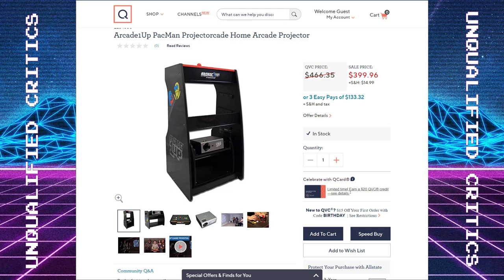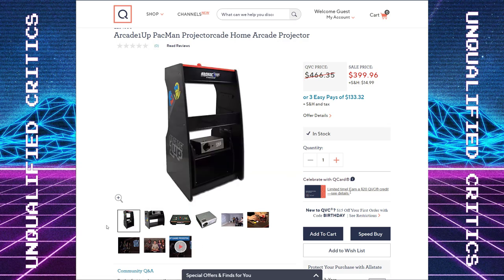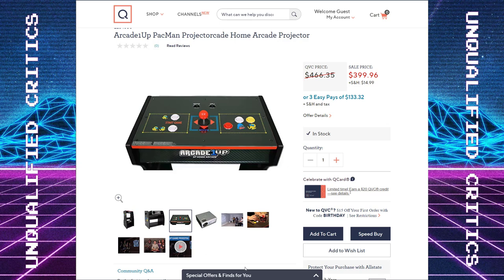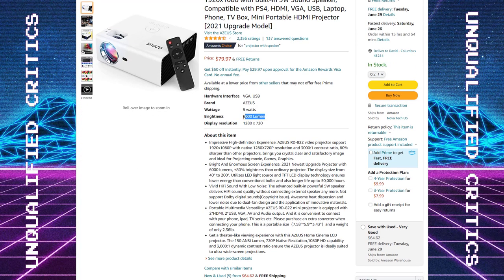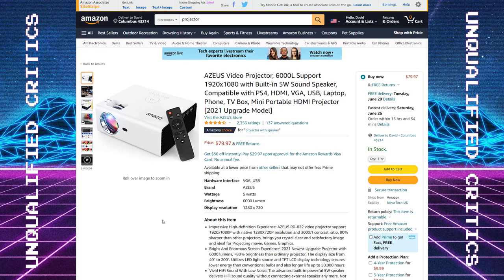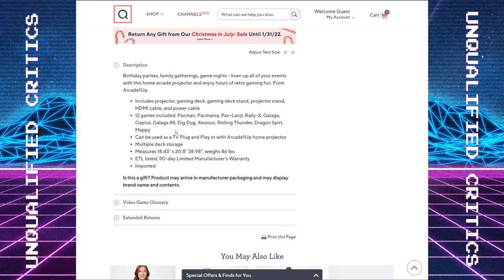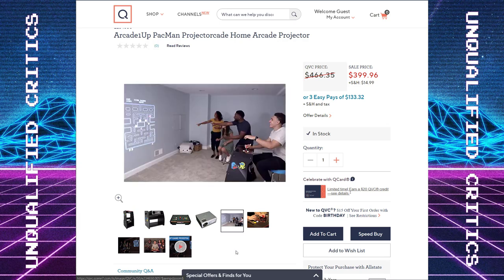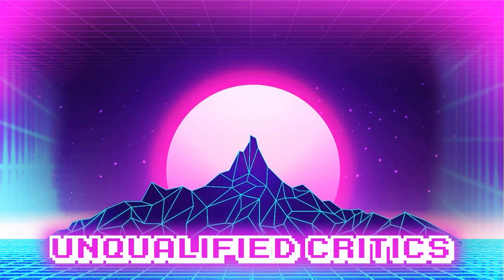Arcade1up Projectorcade! Here's The Actual Projector They're Using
Arcade1up's newest product out now: a projector cabinet, with projector, controls + 12 games. But is it worth $399? and the Amazon listing for the projector itself

My recommended gear

This Channel and Video are for viewers 14 years older and up. This video is not made for viewers under the age of 14. If you are under 14 years of age, you do not have permission to view this video.